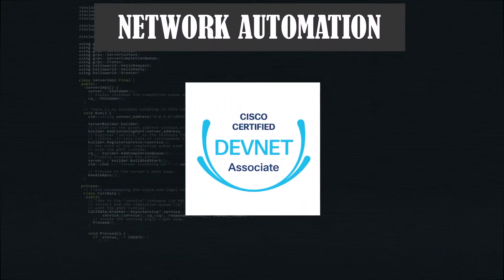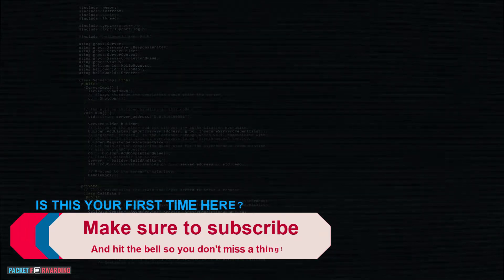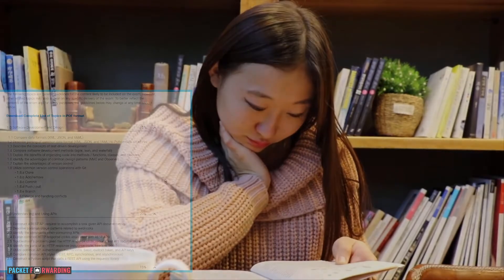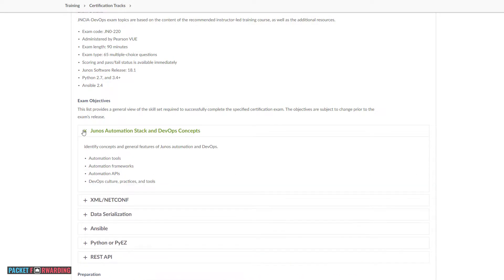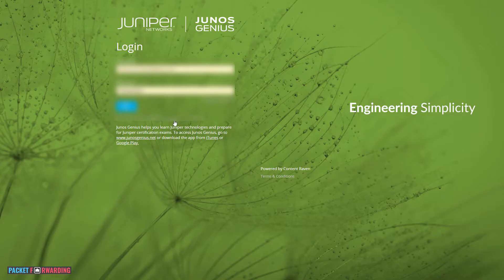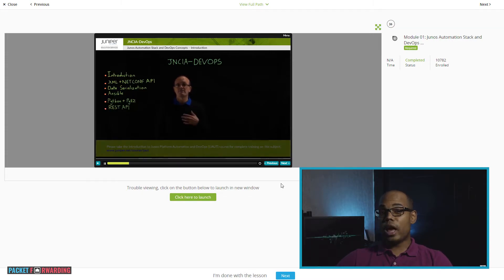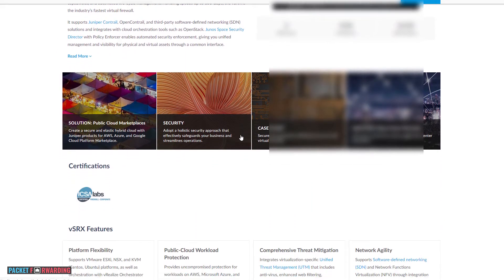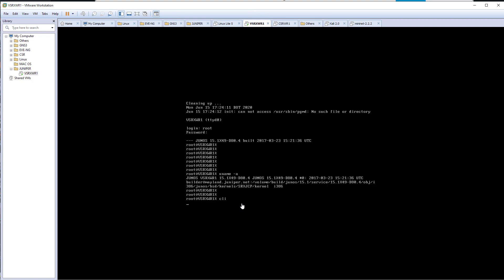3 reasons to take the Juniper JNCIA-DevOps before Cisco DevNet Associate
In this video we will cover the 3 reasons why you should take your Juniper JNCIA-DevOps before taking the new CISCO DevNet Associate. Enjoy!